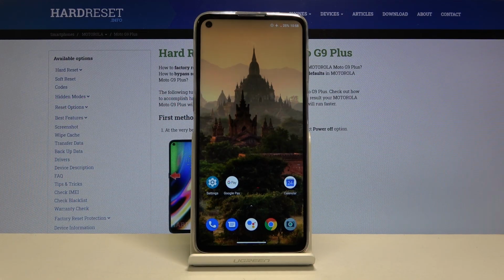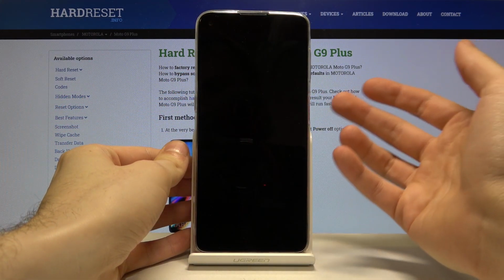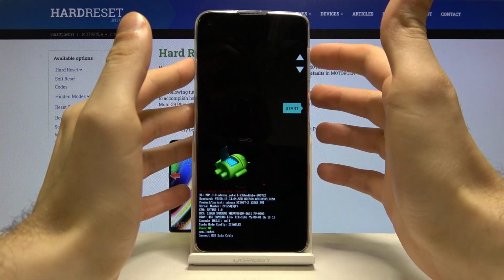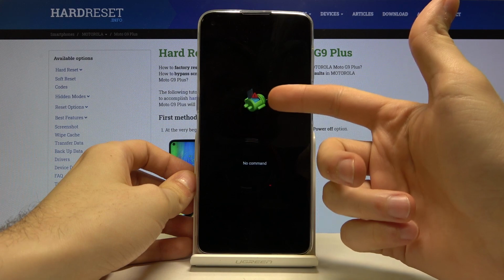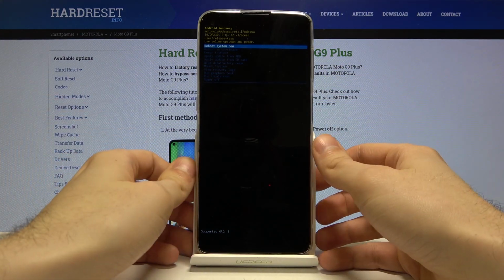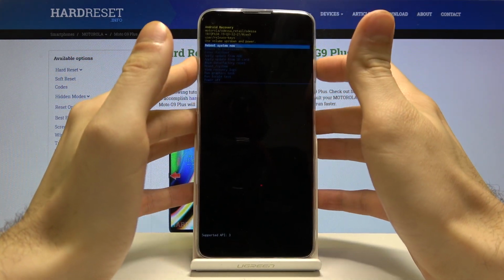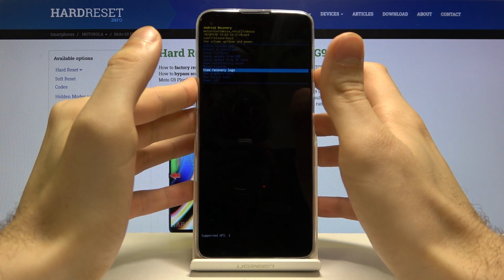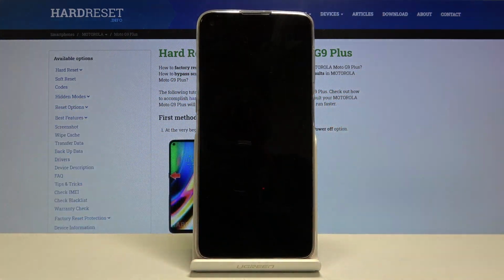How to Enter Recovery Mode on MOTOROLA G9 Plus – Exit Recovery Mode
Learn more info about MOTOROLA Moto G9 Plus:
Stay with us and discover the button combinations that allow you to enter advanced modes on the MOTOROLA Moto G9 Plus. Follow our instructions, open the hidden menu and find Recovery mode. Our specialist will show you all the available options that are active in Recovery mode. If you need to hard reset your MOTOROLA Moto G9 Plus, or if you want to clear wipe cache partition quickly, then you need to learn how to enter recovery mode.